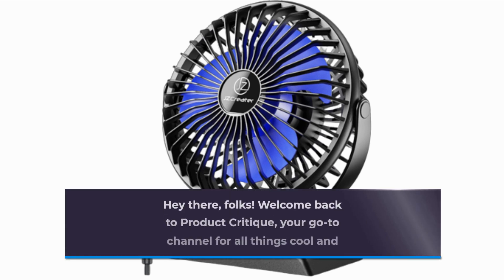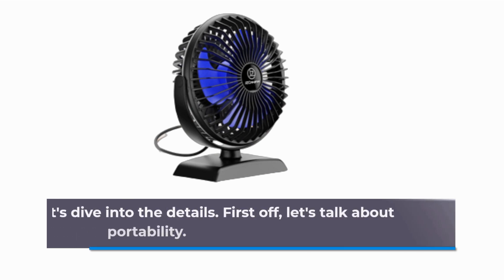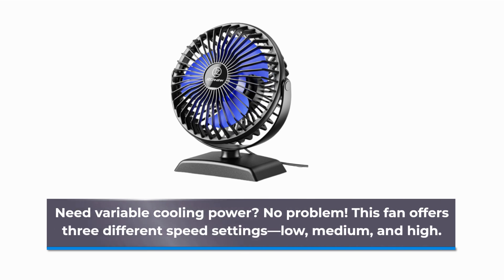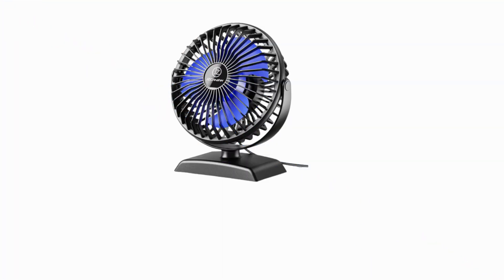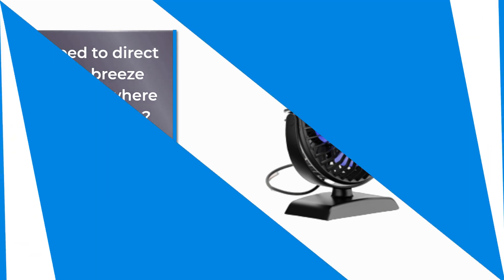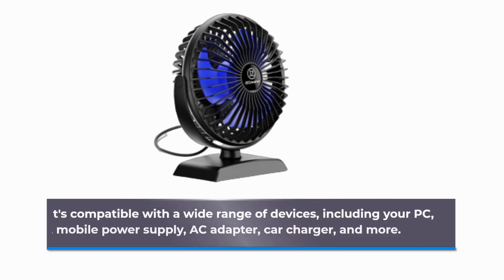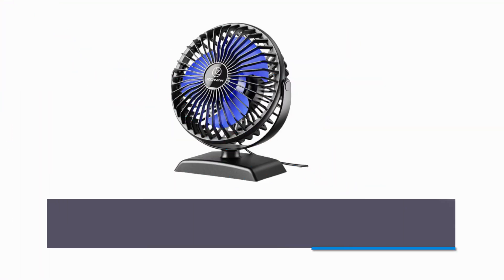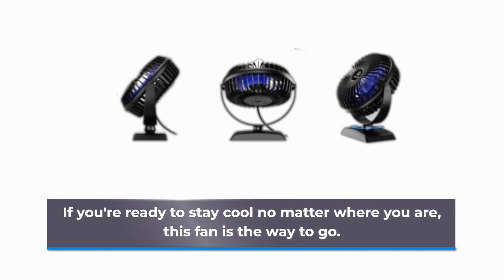JZCreater Desk Fan, USB Fan Portable, 3-Speed Airflow: Personal Cooling Solution Review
Amazon Product Name : JZCreater Desk Fan, USB Fan Protable, 3 Speed Airflow, 360° Rotation Personal Fan

Welcome to our review of the JZCreater Desk Fan, a portable USB fan with 3-speed airflow and 360° rotation for personalized cooling! In this video, we'll be thoroughly evaluating this compact fan, exploring its design, performance, and how it keeps you cool and comfortable in various settings. Whether you're at your desk, working outdoors, or simply in need of some extra breeze, this review is a must-watch. Join us as we assess the fan's portability, versatility, and overall value of the JZCreater Desk Fan. Discover if it's the perfect companion to beat the heat and stay refreshed wherever you go. Don't miss out on this comprehensive review of a personal fan designed for convenience and cooling!